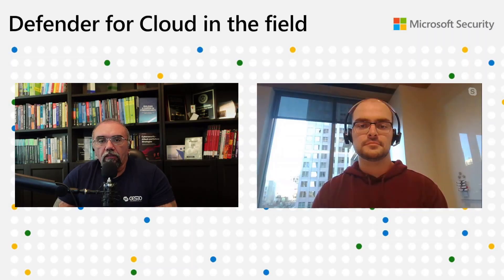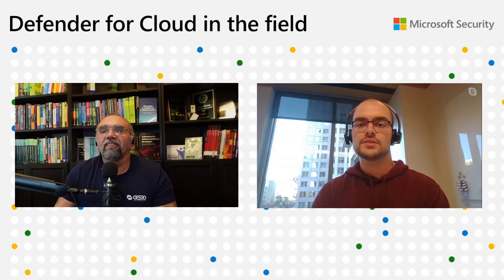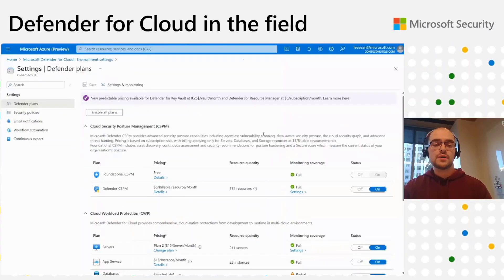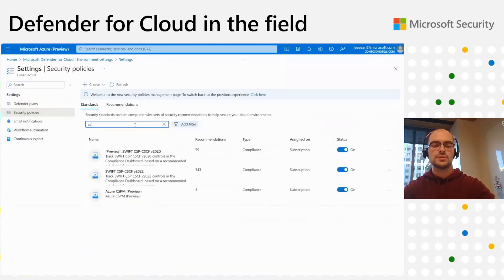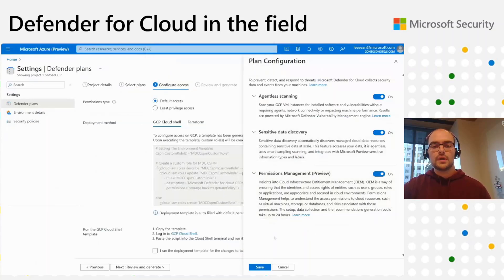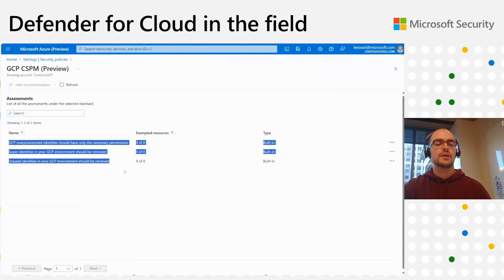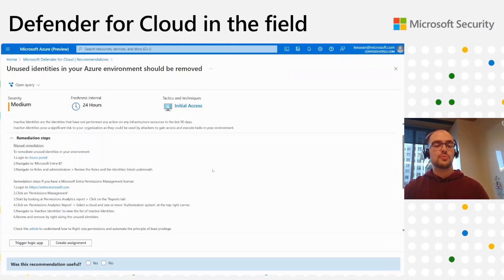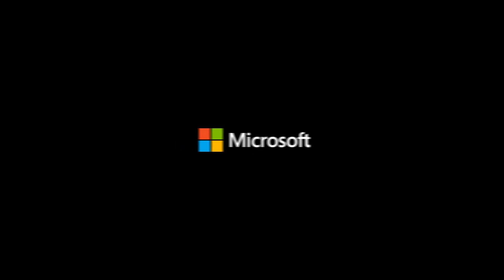Unified insights from Microsoft Entra Permissions Management | Defender for Cloud in the Field #43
In this episode of Defender for Cloud in the Field, Sean Lee joins Yuri Diogenes to talk about the new unified insights from Microsoft Entra Permissions Management (CIEM) into Microsoft Defender for Cloud to enable comprehensive risk mitigation. Sean explains how this integration enables teams to drive least privilege access controls for cloud resources and receive actionable recommendations for resolving permissions risks across Azure, AWS, and GCP. Sean also demonstrates the recommendations that are included with this integration and how to remediate.

01:48 - Overview of Entra permission management
02:55 - Details about the integration with Defender for Cloud
06:50 - Demonstration